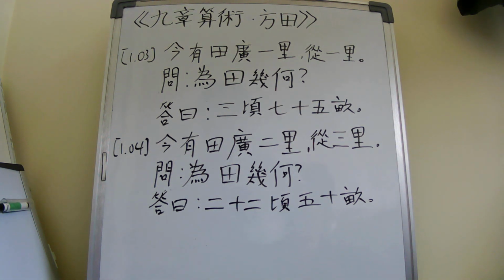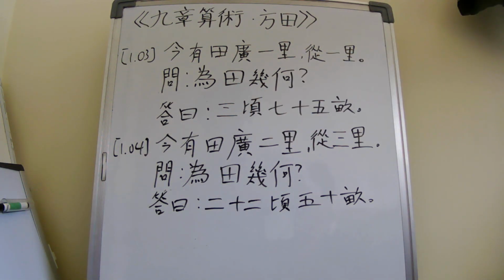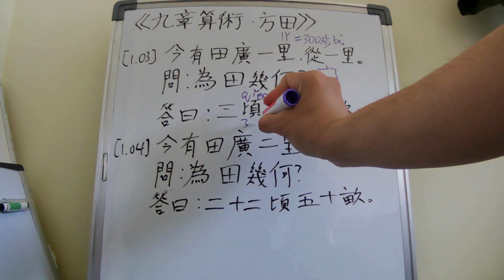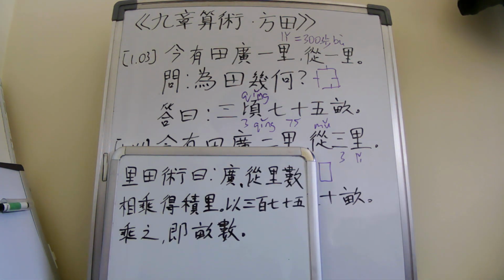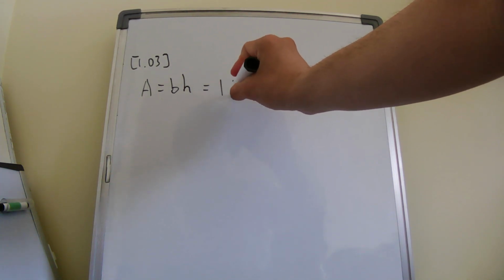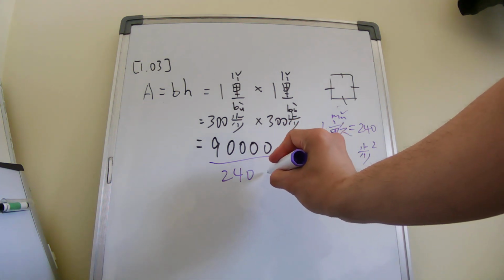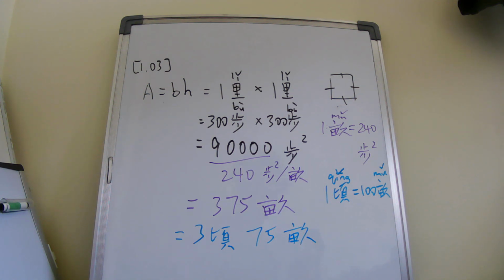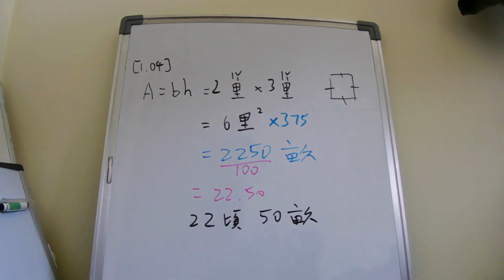Chinese Mathematics: Jiuzhang Suanshu - Area Unit Conversions《九章算術》里田術 (Problems 1.03 + 1.04)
In this video I present a linguistic, historical, and mathematical investigation on two problems from the Jiuzhang Suanshu. The Jiuzhang Suanshu (九章算術; pinyin: jiǔ zhāng suàn shù), or Nine Chapters on the Mathematical Art, is a 2000-year old math text from ancient China. This video goes over ancient Chinese mathematics terminologies, textual analysis, computation practice, and unit conversions.

[1.03]
今有田廣一里，從一里。問：為田幾何？
答曰：三頃七十五畝。
Suppose there is a [rectangular] field of width 1 lǐ and length 1 lǐ. Question: How large is the field?
Answer: 3 qǐng 75 mǔ.

[1.04]
又有田廣二里，從三里。問：為田幾何？
答曰：二十二頃五十畝。
Suppose there is another [rectangular] field of width 2 lǐ and length 3 lǐ. Question: How large is the field?
Answer: 22 qǐng 50 mǔ.

里田術曰：廣、從里數相乘得積里。以三百七十五乘之，即畝數。
Method of rectangular fields measured in lǐ: Multiply the number of lǐ of the width and the length, which gives the product lǐ. Multiply by 375 to get the number in mǔ.